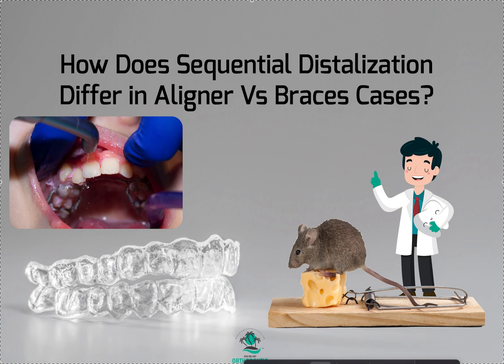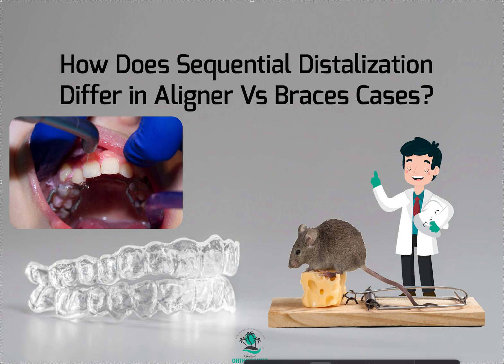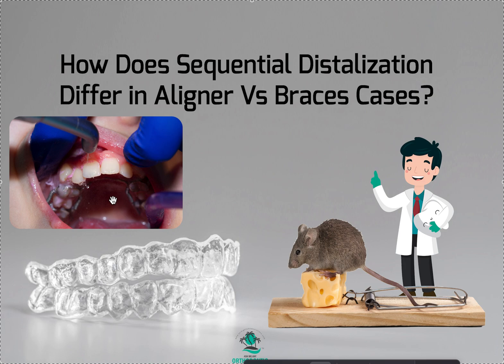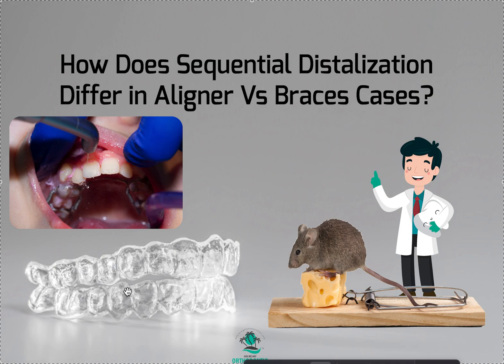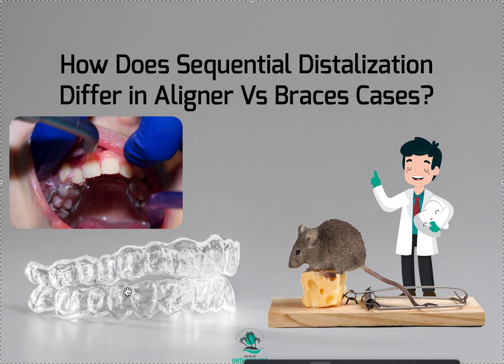How Does Sequential Distalization Differ In Aligners Vs Braces?